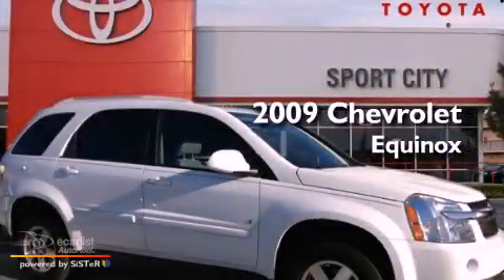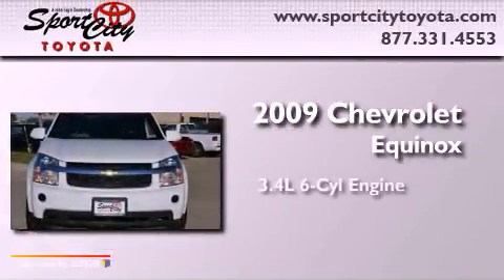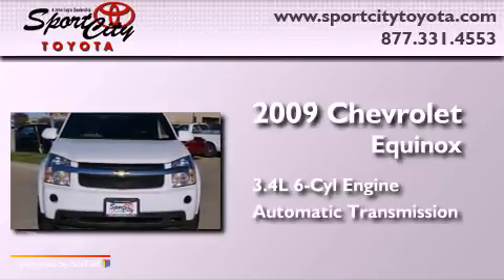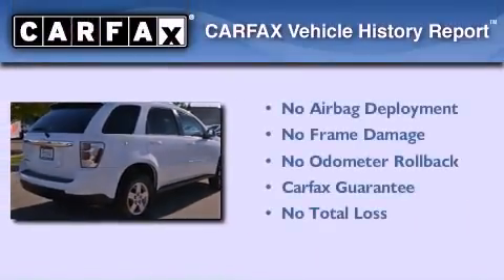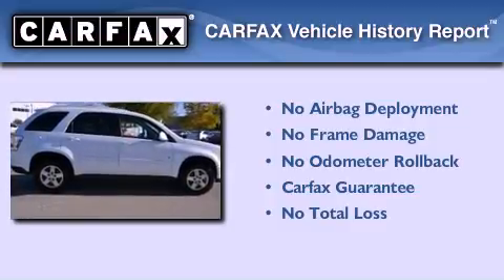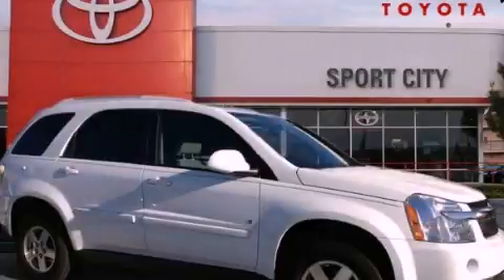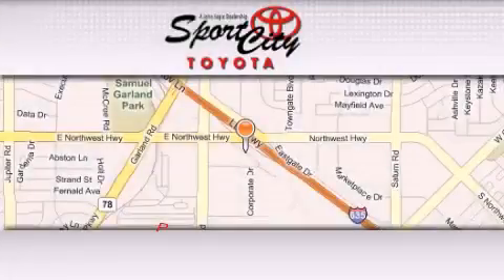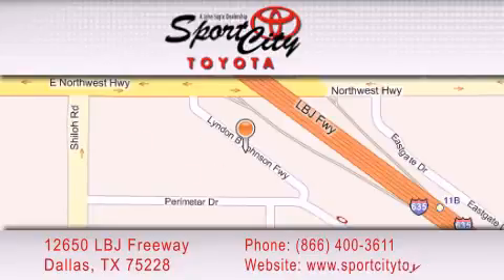2009 Chevrolet Equinox Plano TX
Year : 2009
 Make : Chevrolet
 Model : Equinox
 Engine : 3.4L V6
 Trans . : Automatic
 Exterior : White
 Miles : 86,277

 Used 2009 Chevrolet Equinox Dallas TX